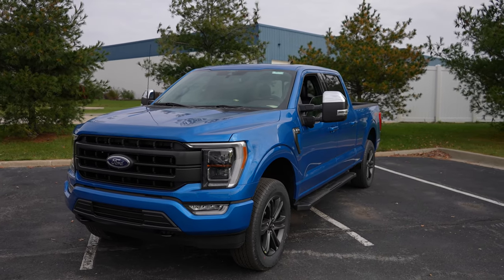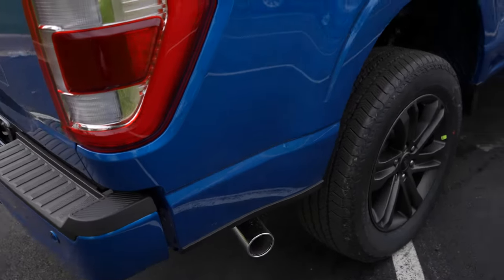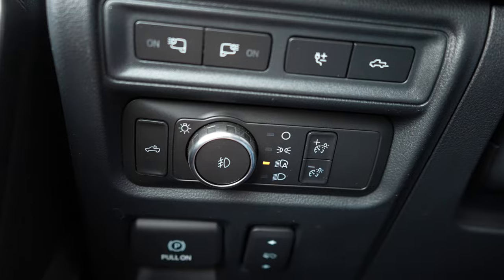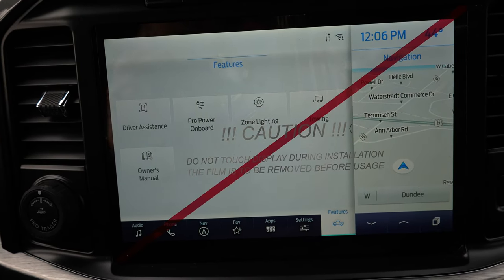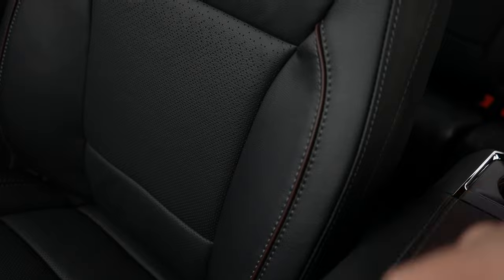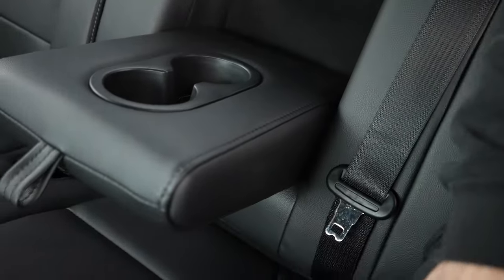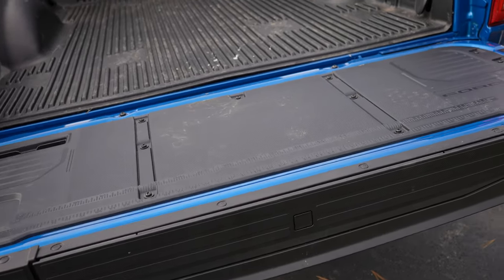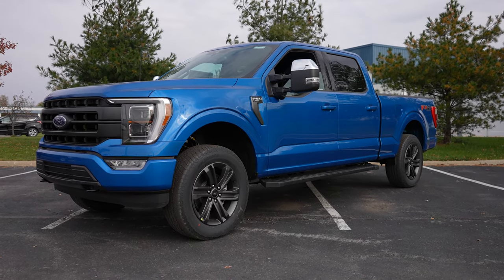2021 Ford F150 Lariat FX4 5.0 V8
Here's a video on the 2021 Ford F150 Lariat 5.0 V8

SOCIALS